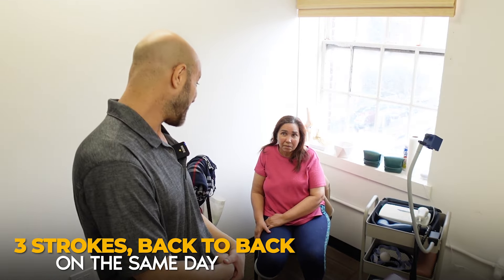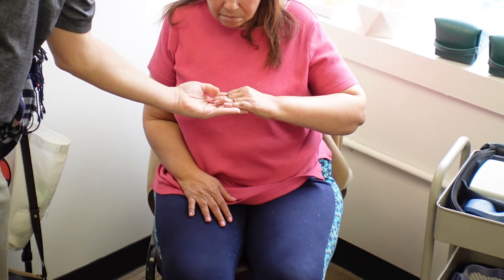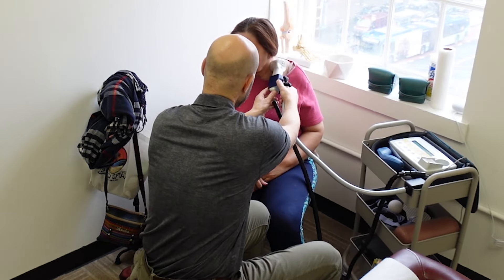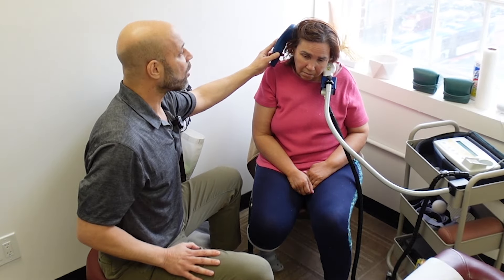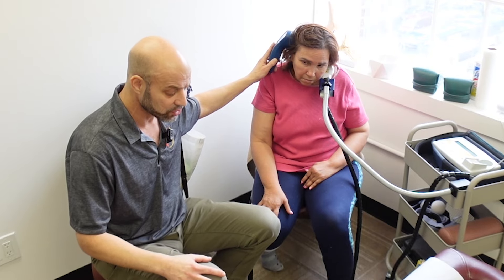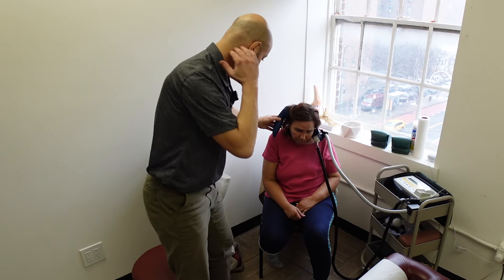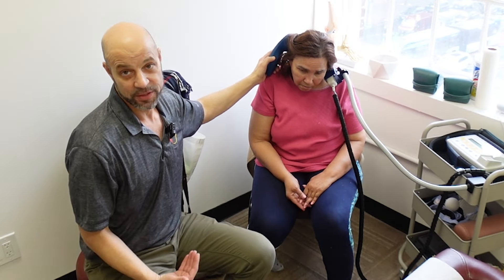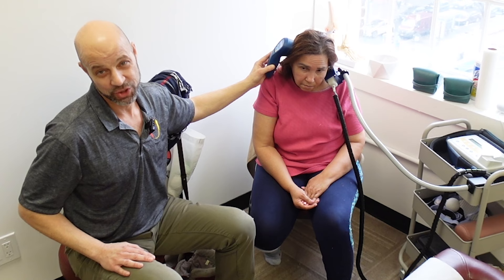Laser Therapy for Stroke Recovery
Laser Therapy is a brand new treatment that is extremely effective for stroke victims. Laser therapy is extremely helpful when done soon after a stroke.